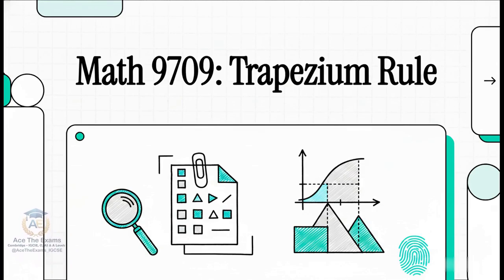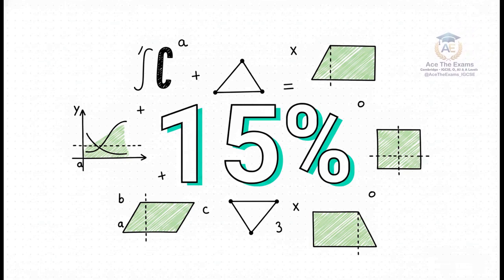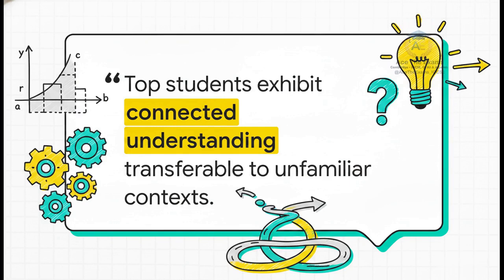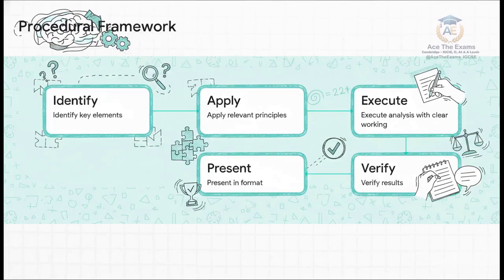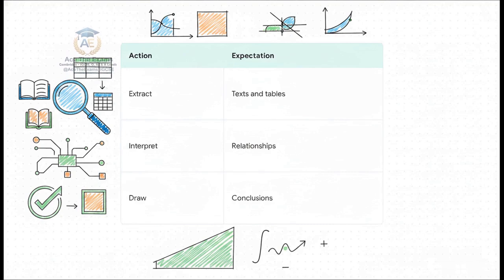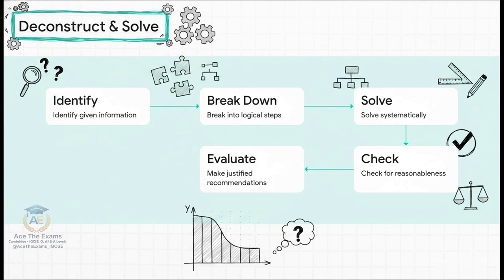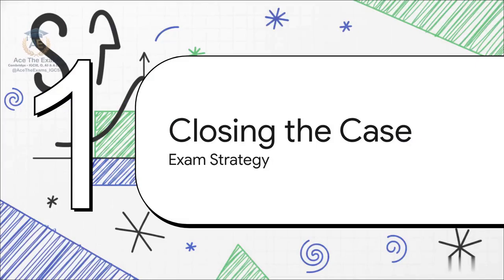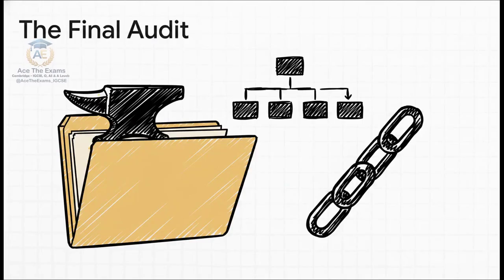165 Integration trapezium rule Mathematics 9709 AS and A Level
Welcome to Ace The Exams! In this comprehensive structured lesson, we master: 165 Integration trapezium rule Mathematics 9709 AS and A Level.